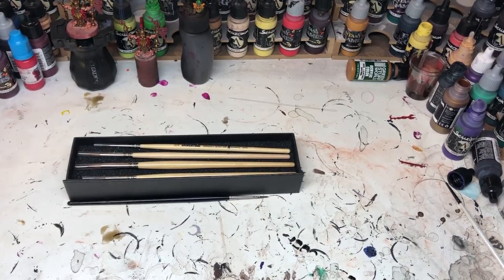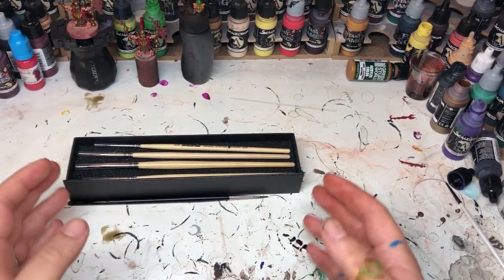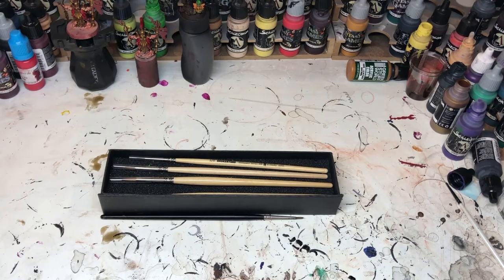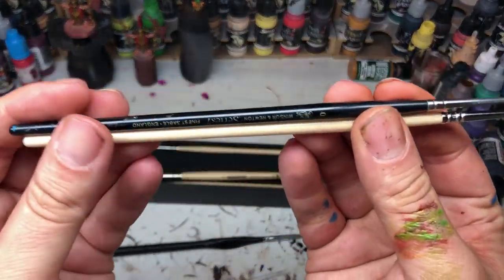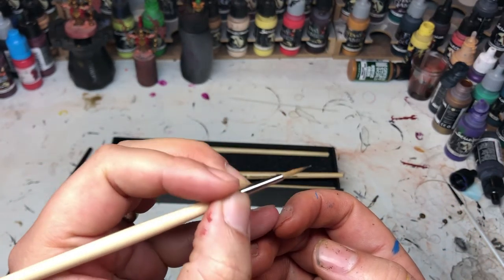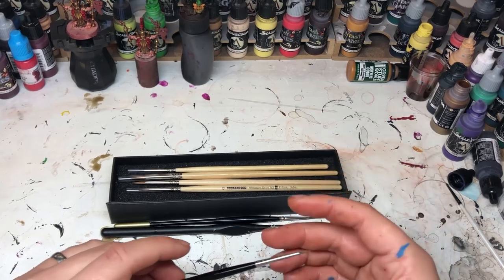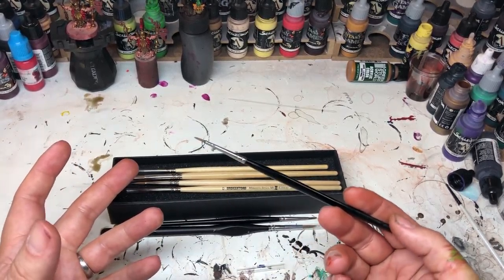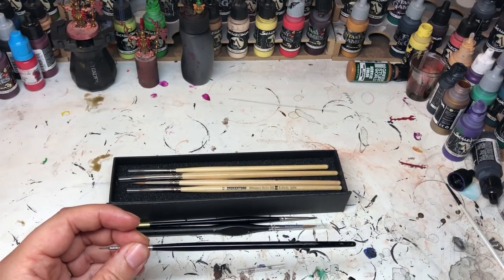Fundamentals Series - Episode 1 Brushes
Welcome to the first video in a series called, The Fundamentals. Where I look no only at good practice while painting but also things to consider and be aware of if you are new to miniature painting or just looking to gain a bit more knowledge. I also talk about finding your style and not comparing youself to other painters.